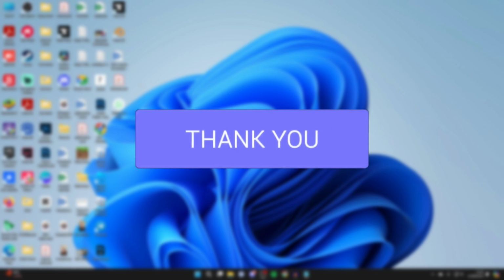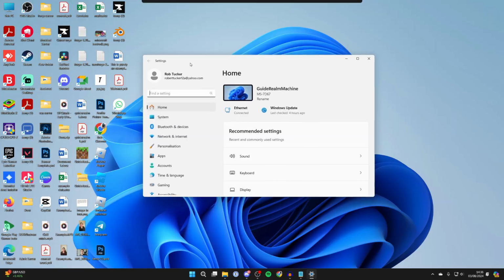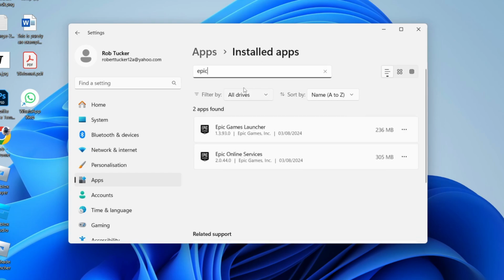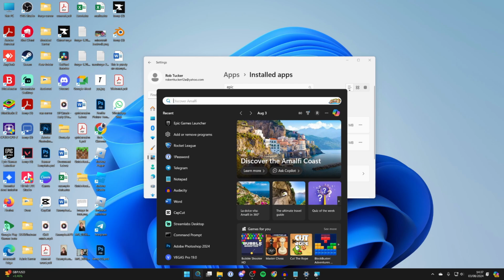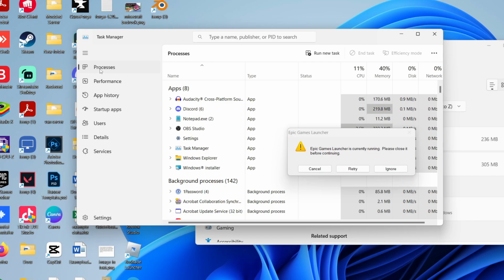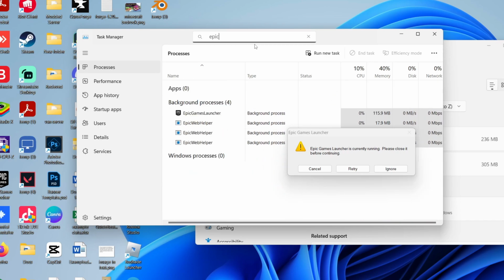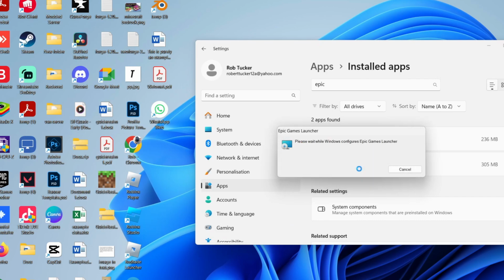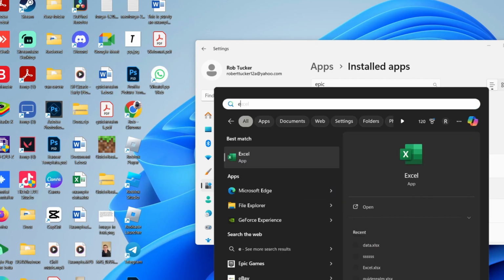How To Uninstall Epic Games Launcher From PC & Laptop - Full Guide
Learn how to uninstall epic games launcher from pc and laptop in this video.

GuideRealm